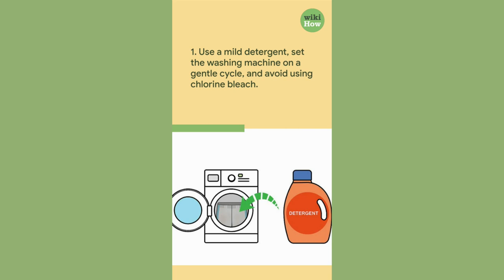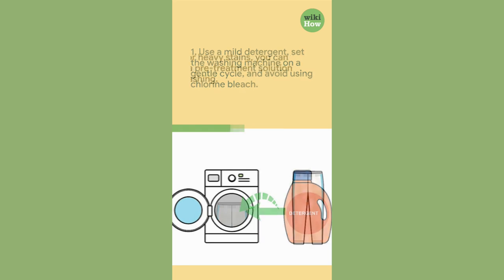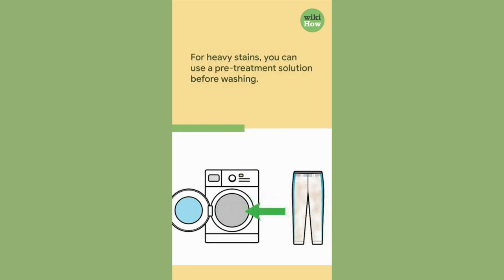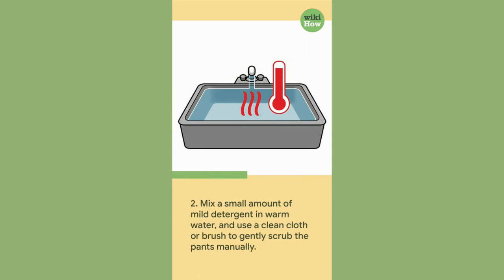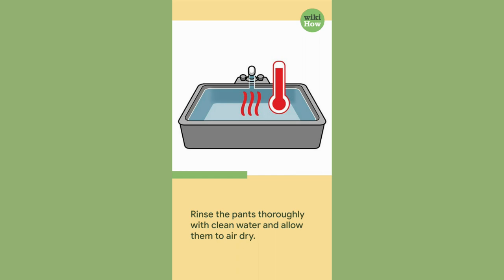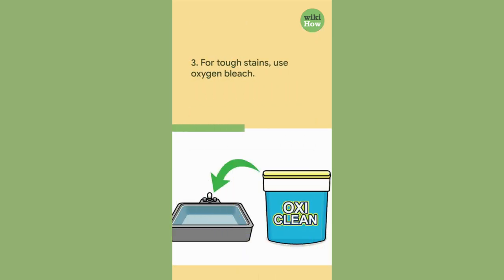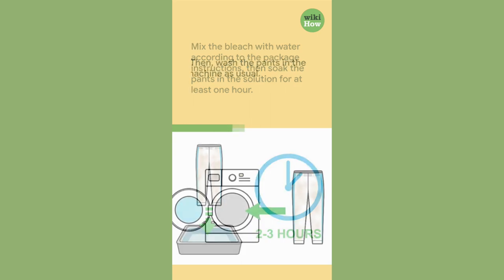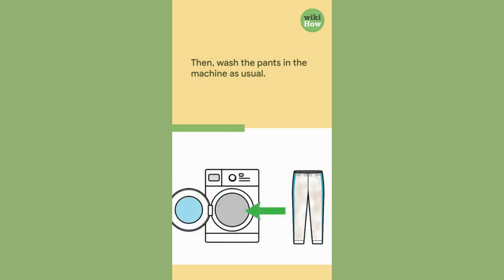How To Clean White Baseball Pants